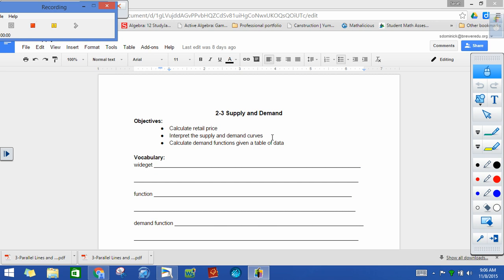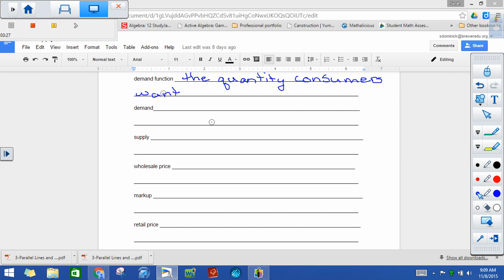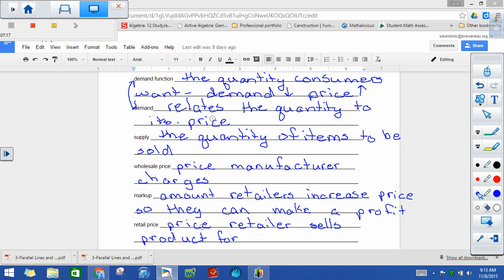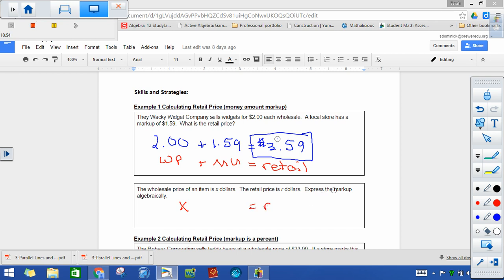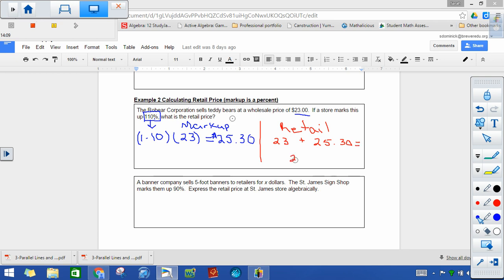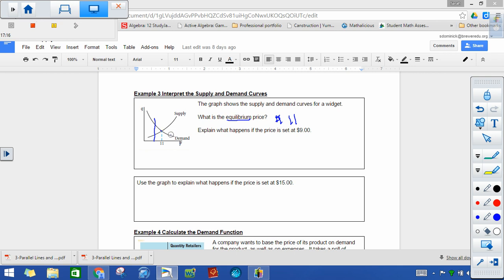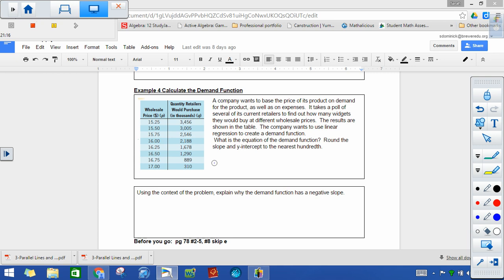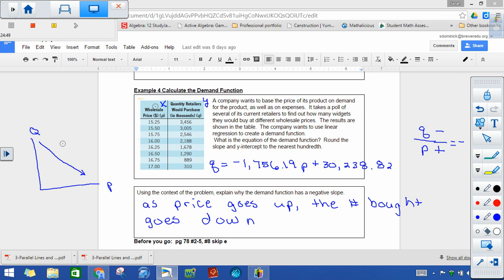2 3 FA notes